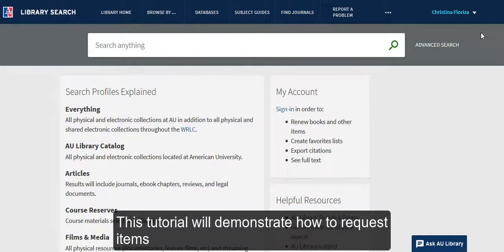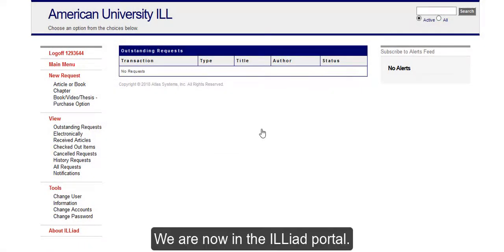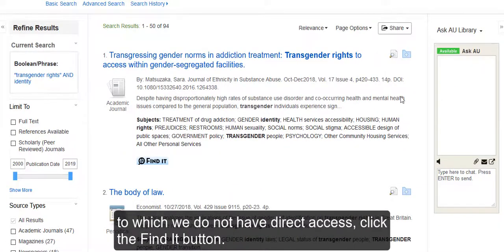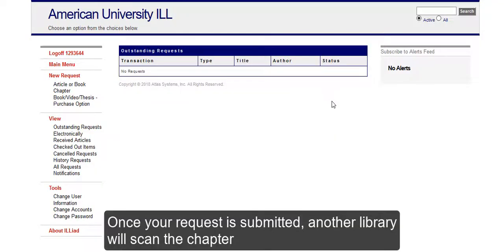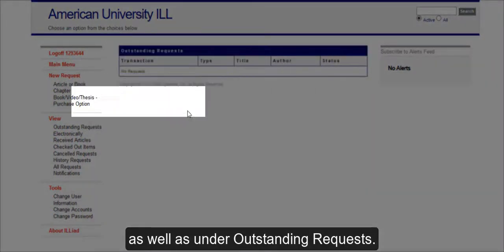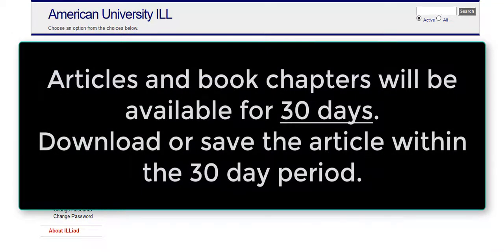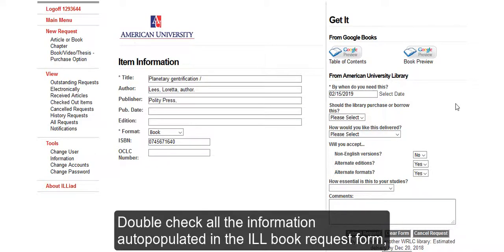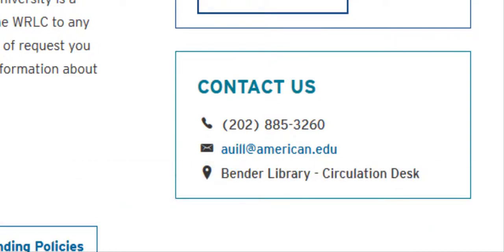How to Request Items through Interlibrary Loan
Learn how to request items through Interlibrary Loan at American University Library